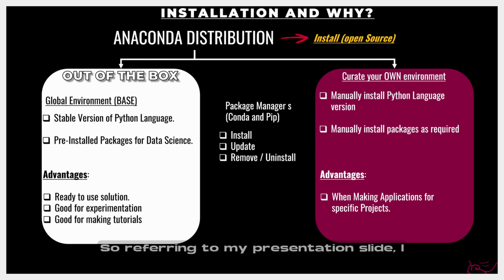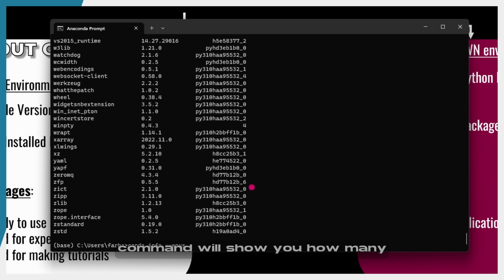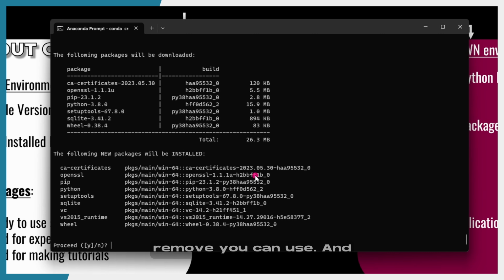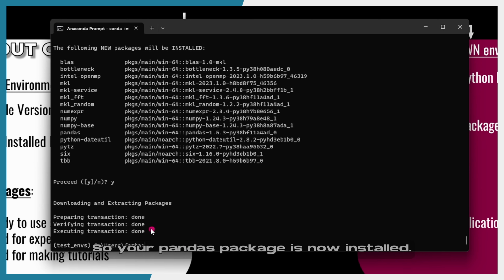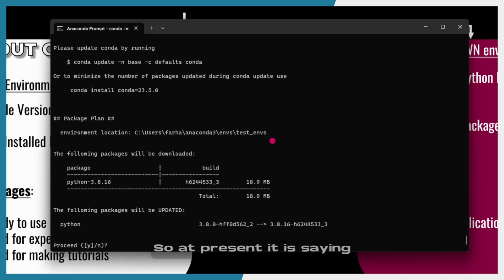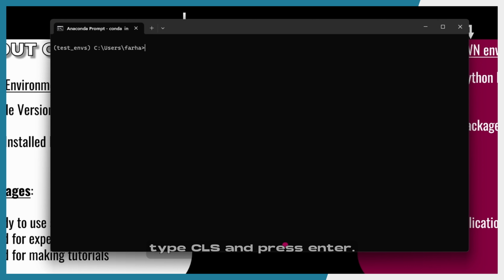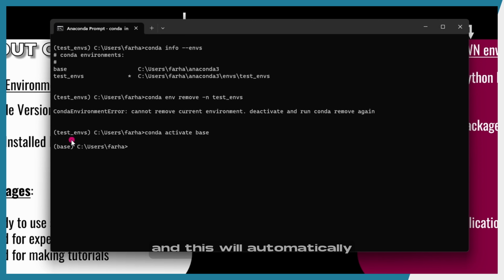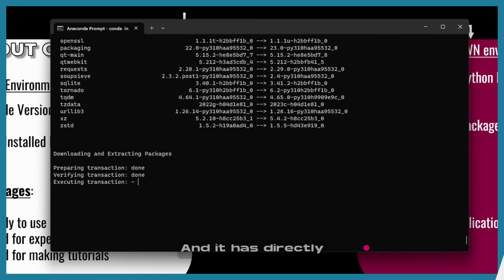Important Conda Commands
Description:
In this video, we will install Anaconda Distribution and explore some essential commands in Anaconda Prompt. Also, we will create and remove Environments and Install, Update and Delete Libraries.

TimeStamp:
00:00 - Essential conda commands
00:52 - Installation